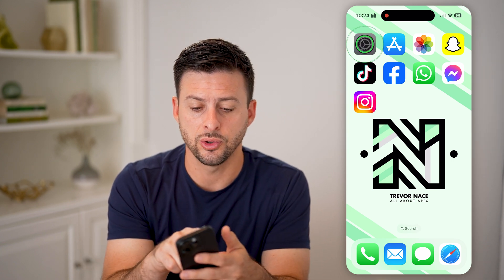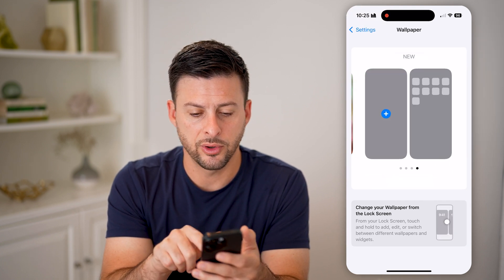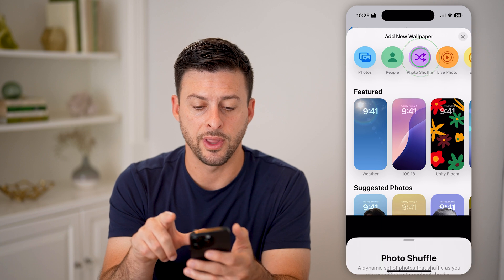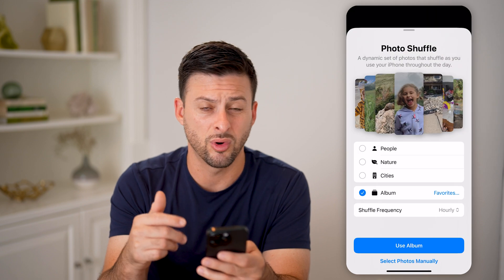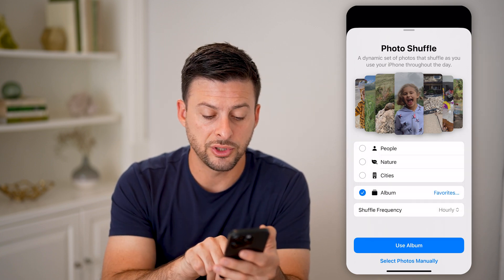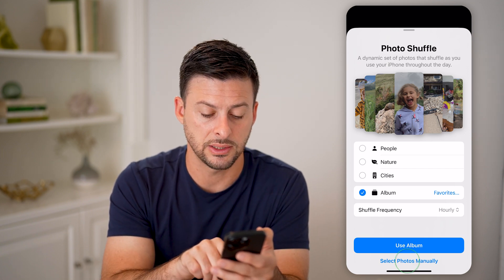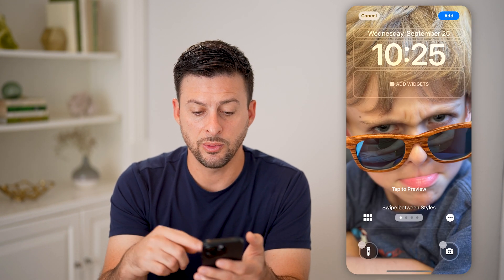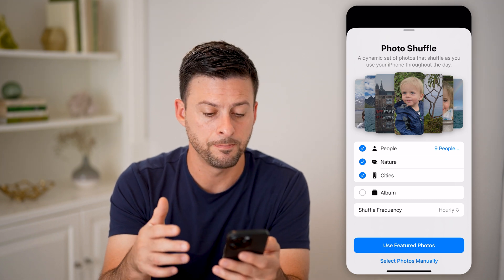How To Shuffle Wallpaper On iPhone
Here's how to shuffle wallpapers on iPhone so you can alternate what pictures are featured as your lock or home screens.